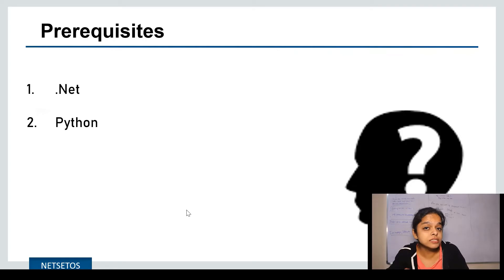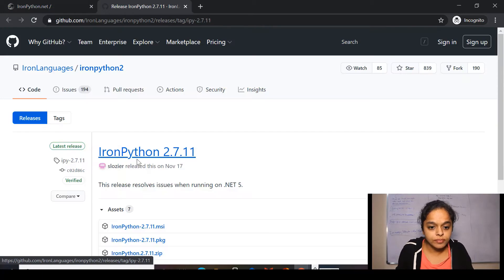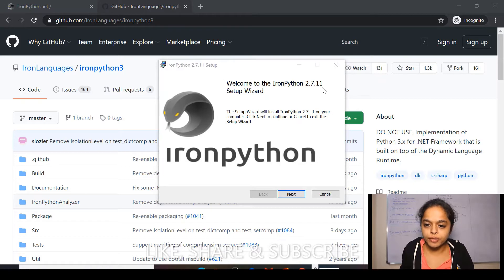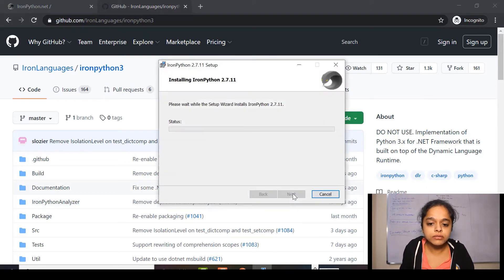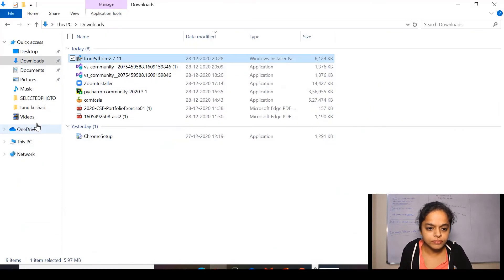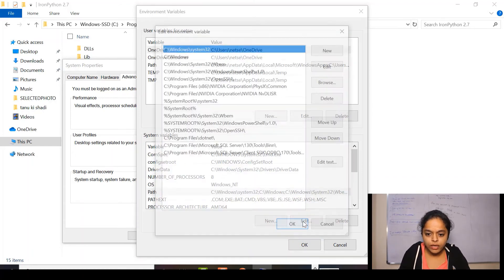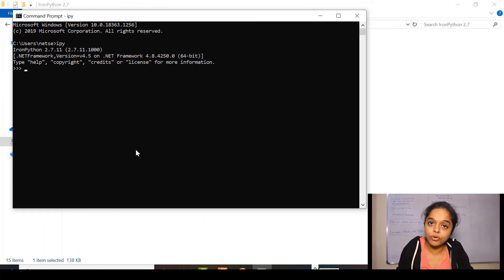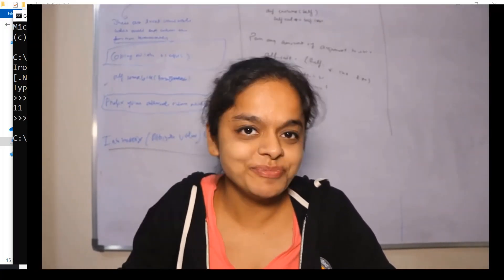Iron Python Installation on Windows 10 | Set Path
Iron Python Installation | Set Path